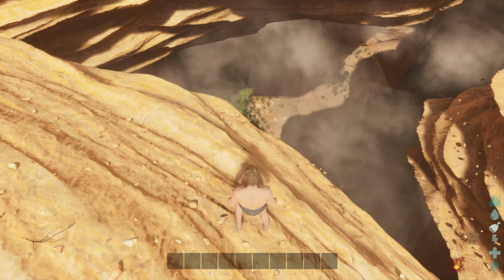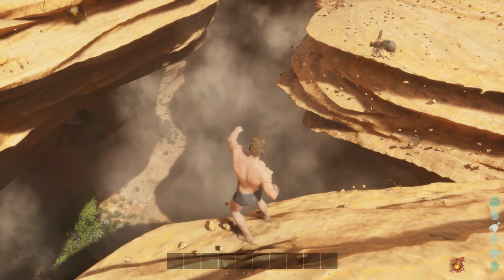New God Console in ARK Mobile Revamp | Ark Ultimate Survivor Edition Mobile | Android/IOS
Explore the powerful new God Console in the Ark Ultimate Survivor Edition Mobile revamp! This feature-packed update for Android and iOS allows players unprecedented control and customization over their gameplay experience. Dive into the details of how the God Console enables new commands, boosts, and abilities, making survival easier or more challenging depending on how you use it. From spawning creatures to adjusting day/night cycles, discover how to take full advantage of this incredible tool!